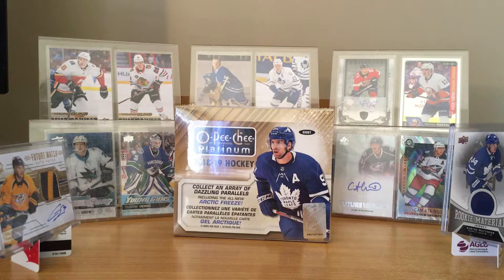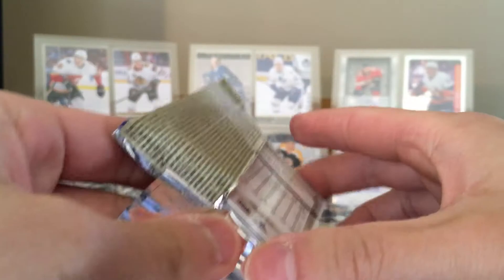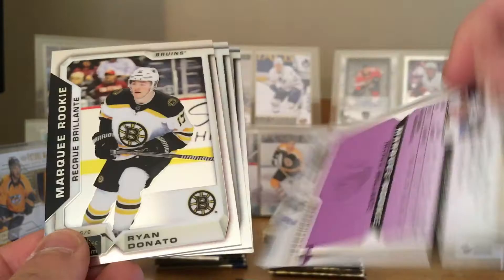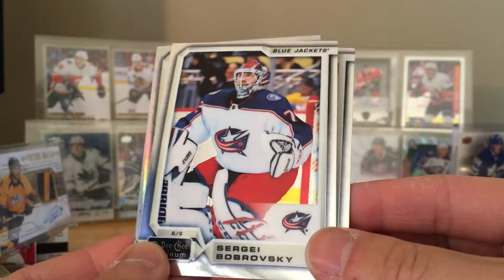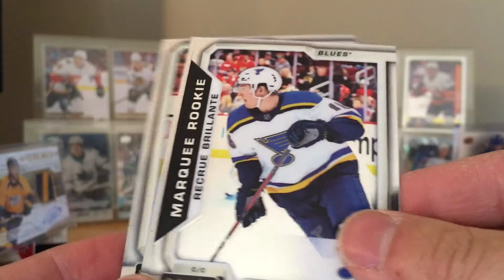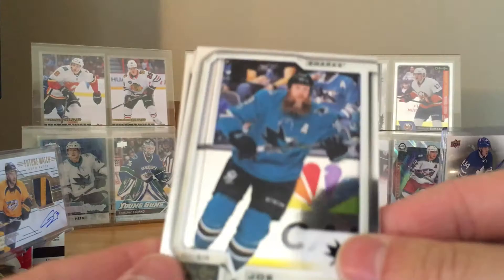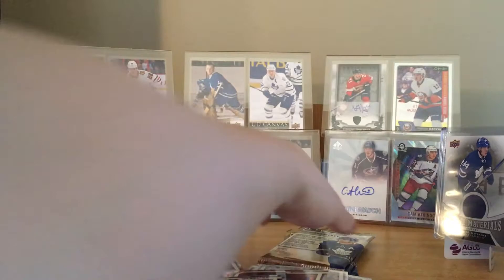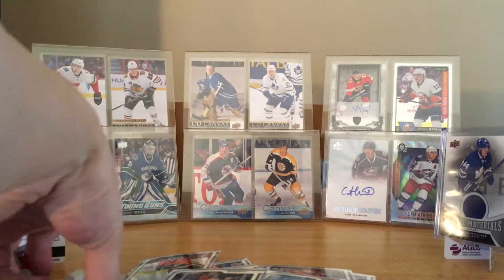18/19 O-Pee-Chee Platinum Hockey Hobby Box Break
2. Comment your thoughts